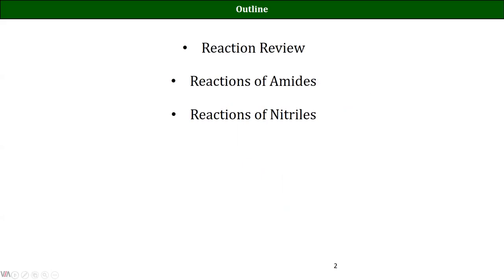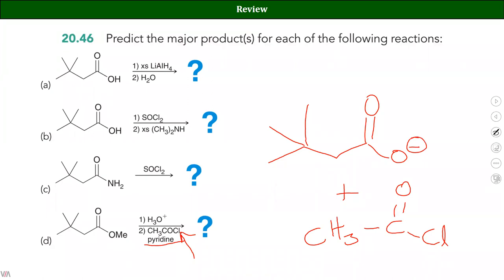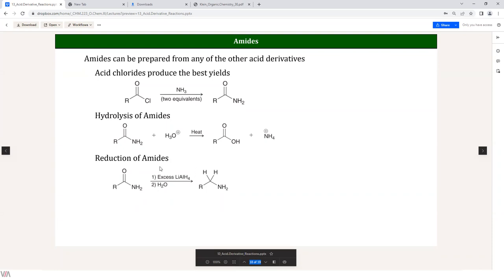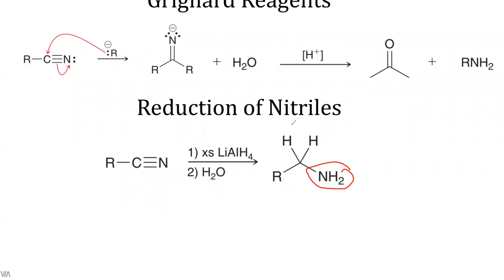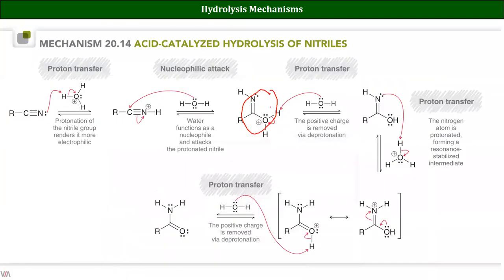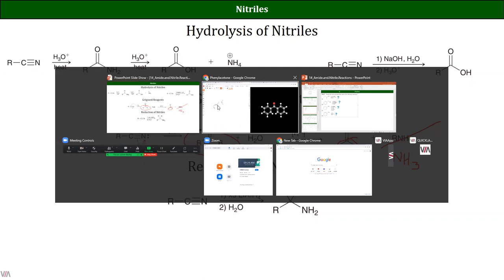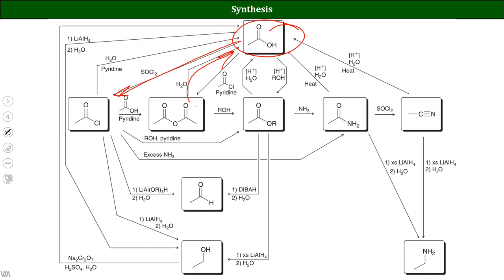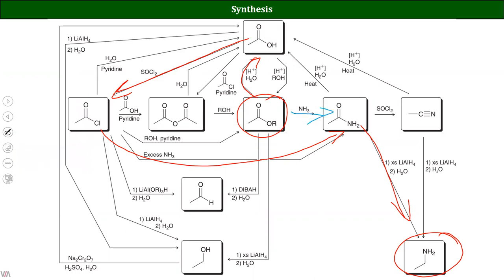Lecture 14 CHM223 2022 Spring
Carboxylic acid derivatives and synthesis